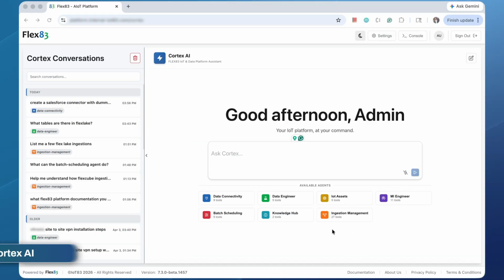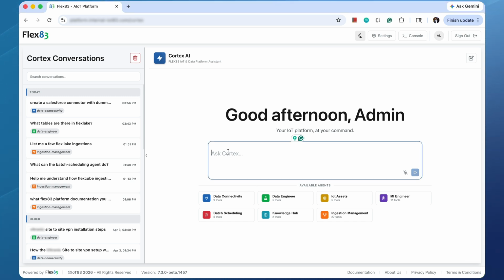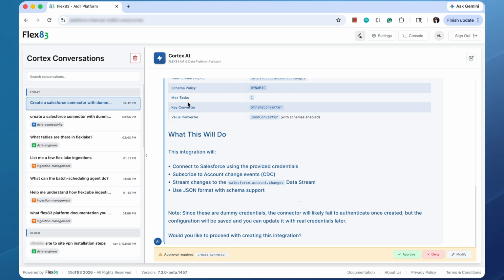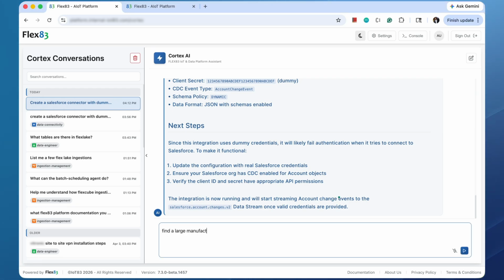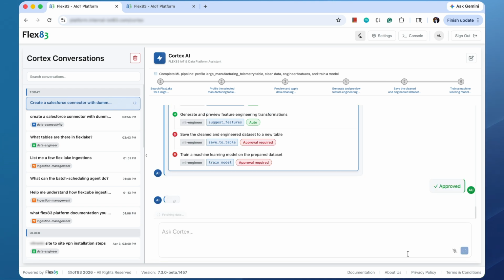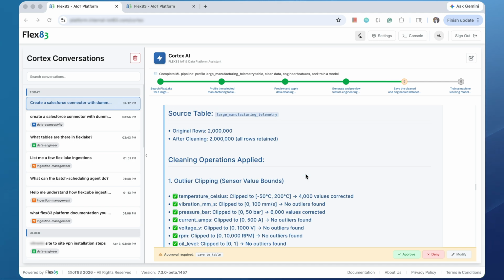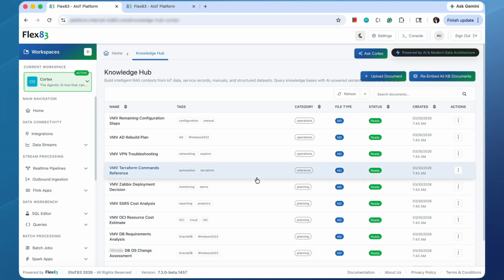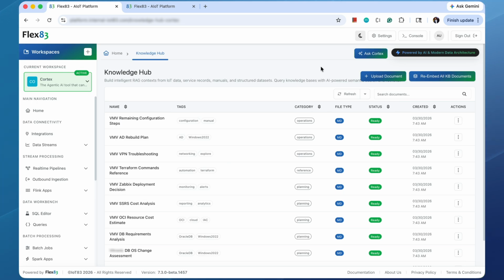Simplifying AI and Data Operations with Cortex AI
What if your team could just ask questions of your operational data, and get answers, insights, and actions in plain language?

In this video, see how Cortex AI simplifies AI and data operations by bringing a natural language interface across all your connected asset and operational data on the Flex83 platform.

What you'll learn in this video:

- How Cortex AI brings a natural language interface to all your operational data
- Making asset data readable by AI agents for faster root cause analysis
- Simplifying AI and ML adoption without rebuilding your data layer
- Turning governed, contextualized data into insights, actions, and outcomes
- How Cortex AI fits into the Flex83 AIoT platform—on your cloud, with full data and IP ownership

No more wrestling with fragmented pipelines, complex queries, or siloed data lakes. Cortex AI makes your asset data readable by AI agents, turning raw operational data into root cause analysis, insights, and natural language actions that anyone on the team can use.